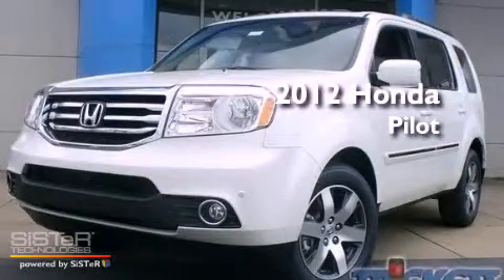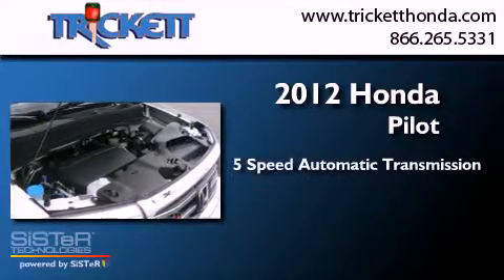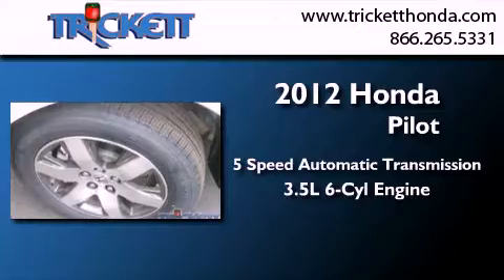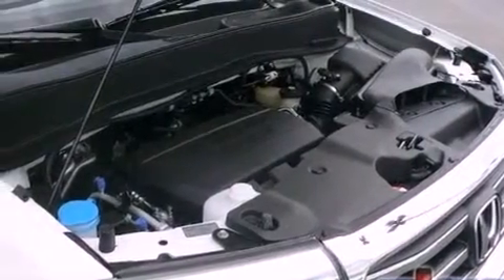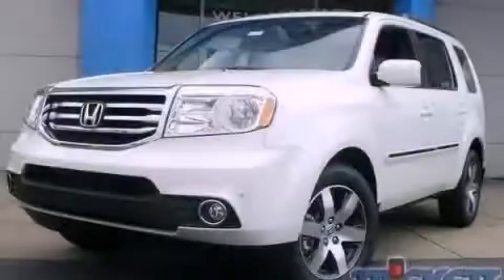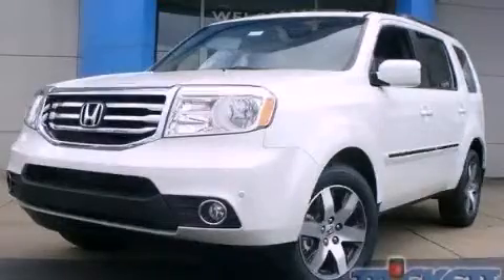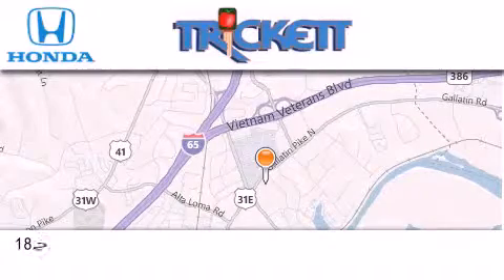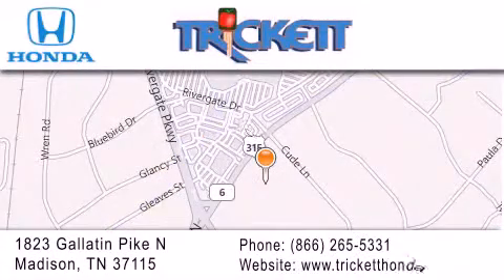2012 Honda Pilot Nashville TN 37115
Year : 2012
 Make : Honda
 Model : Pilot
 Engine : Gas V6 3.5L/212
 Trans . : Automatic
 Exterior : White Diamond Pearl

 Interior : Gray
 Stock : C1018